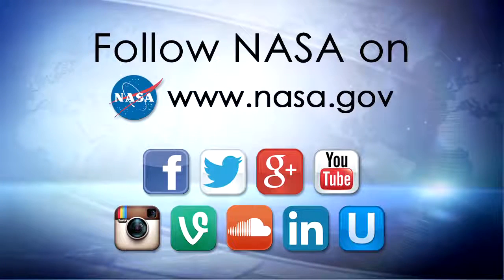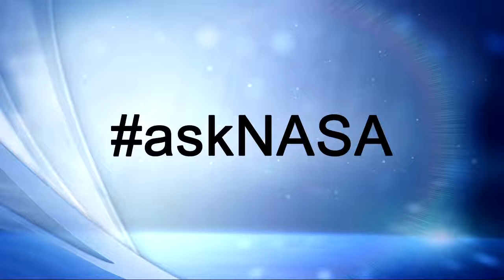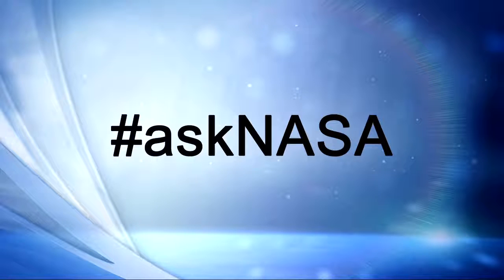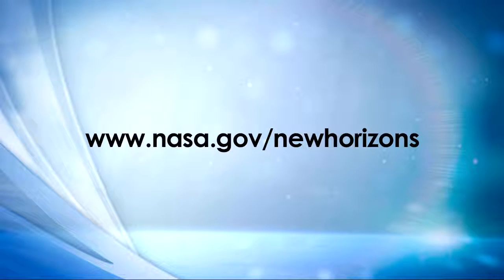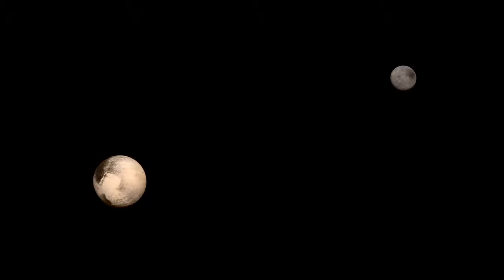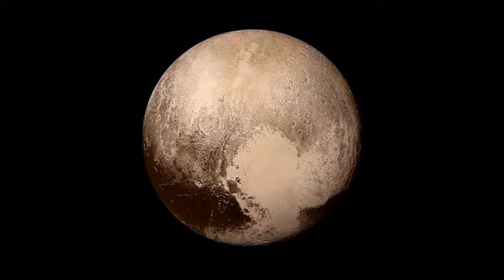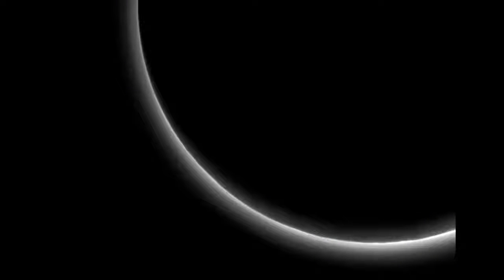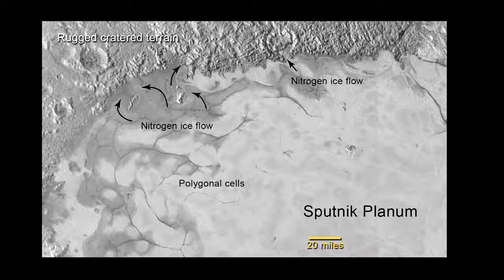NASA’s New Horizons Team Reveals New Scientific Findings on Pluto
During a July 24 science update at NASA headquarters, new surprising imagery and science results were revealed from the recent flyby of Pluto, by the New Horizons spacecraft. These included an image from the Long Range Reconnaissance Imager or (LORRI) – looking back at Pluto – hours after the historic flyby that shows haze in the planet’s sunlit atmosphere, that extends as high as 80 miles above Pluto’s surface – much higher than expected. Models suggest that the hazes form when ultraviolet sunlight breaks apart methane gas.

LORRI images also show evidence that exotic ices have flowed – and may still be flowing across Pluto’s surface, similar to glacial movement on Earth. This unpredicted sign of present-day geologic activity was detected in Sputnik Planum – an area in the western part of Pluto’s heart-shaped Tombaugh Regio.

Additionally, new compositional data from New Horizons’ Ralph instrument indicate that the center of Sputnik Planum is rich in nitrogen, carbon monoxide, and methane ices.